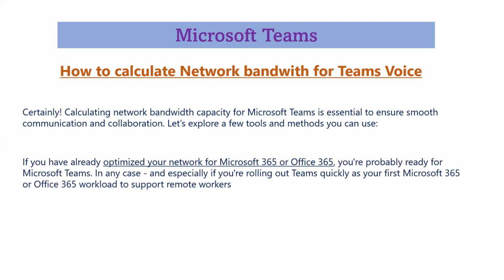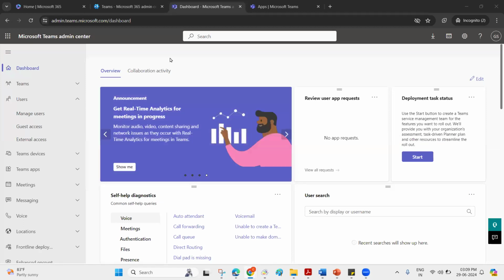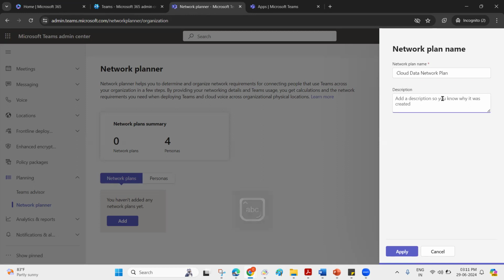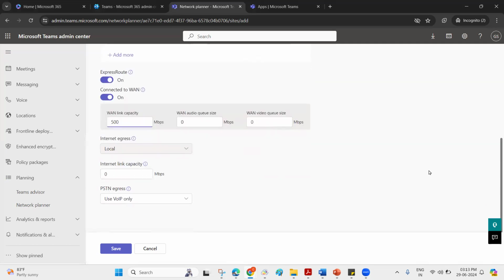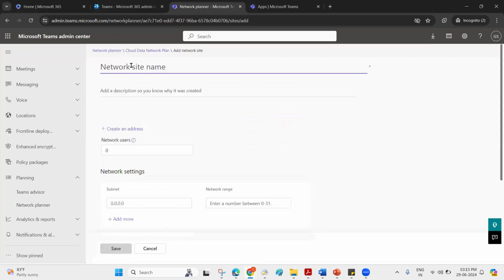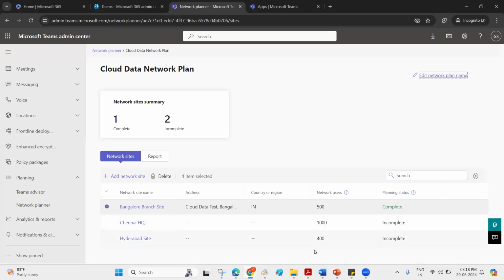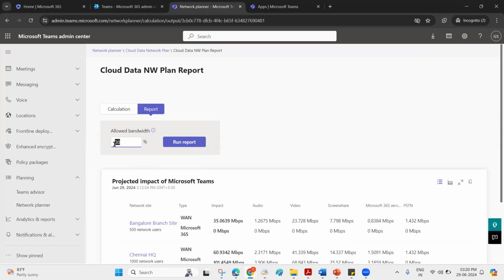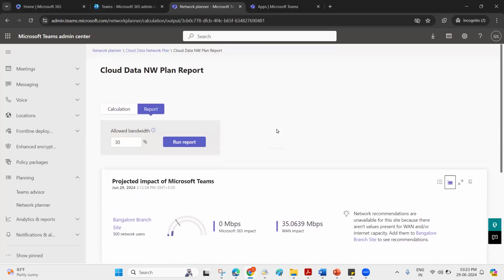How to Calculate network bandwidth capacity for Teams voice, video, meetings, & live